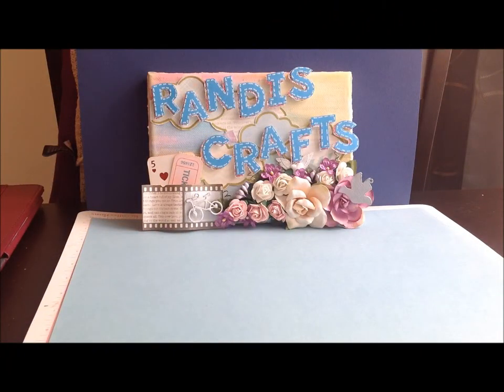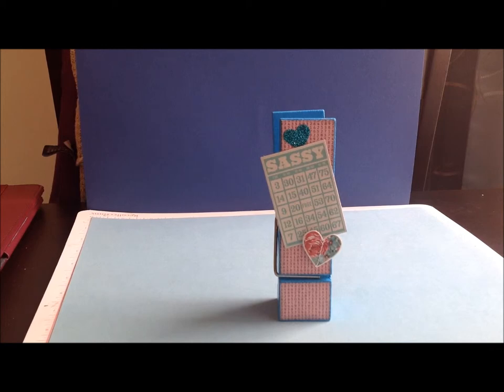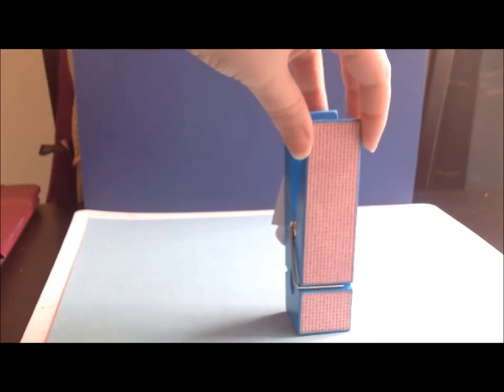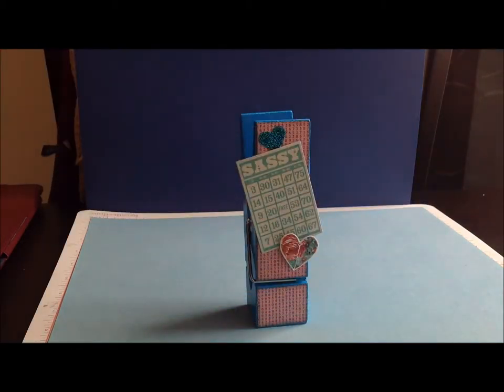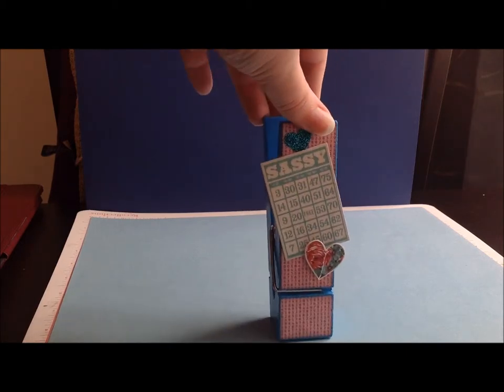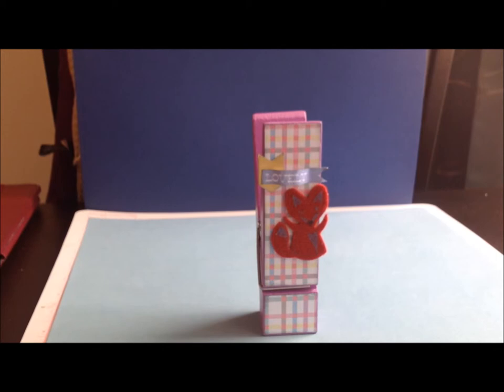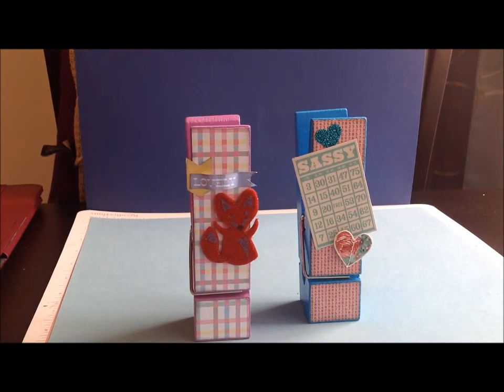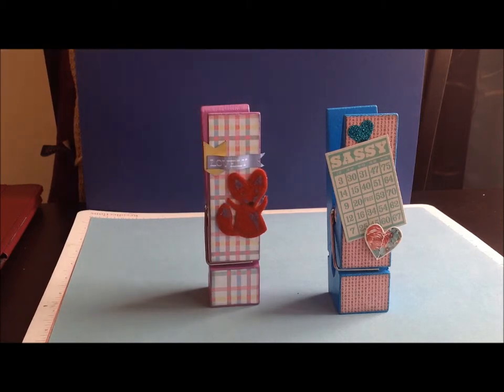Altered Clothespins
Hey guys!  Let me know if you have any questions or suggestions